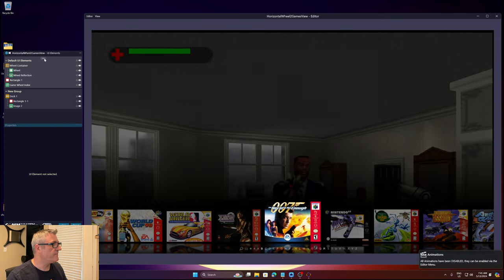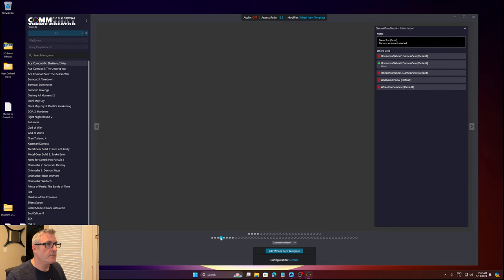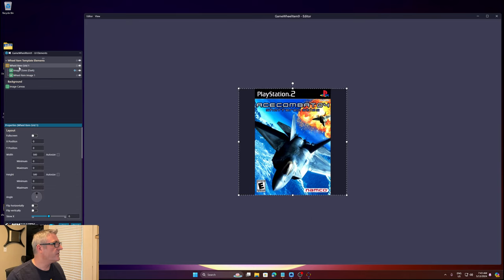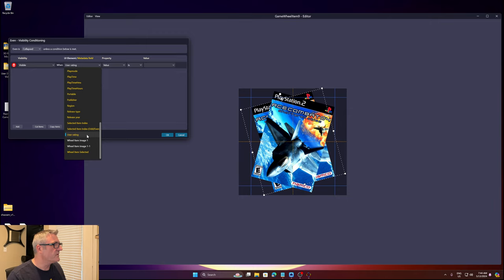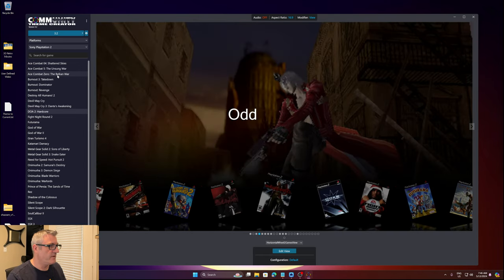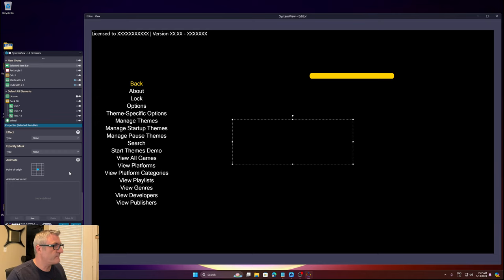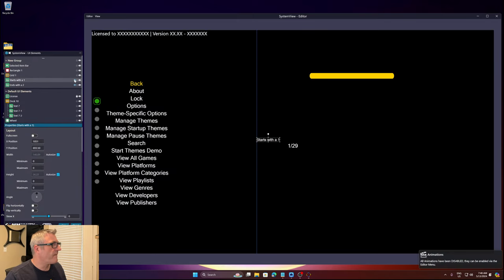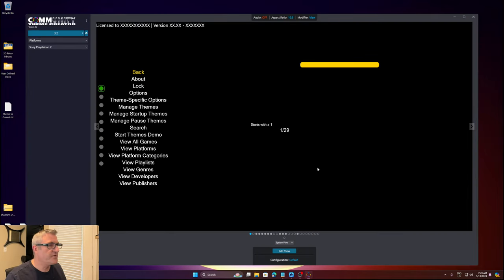COMMUNITY Theme Creator 3.2 Progress Update